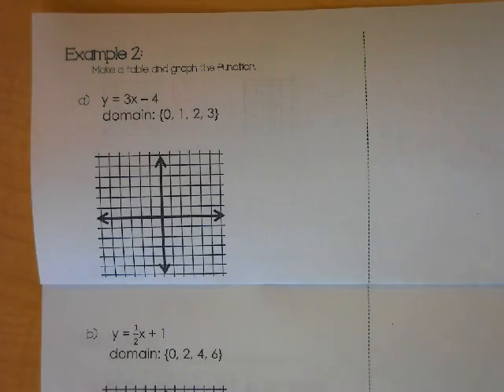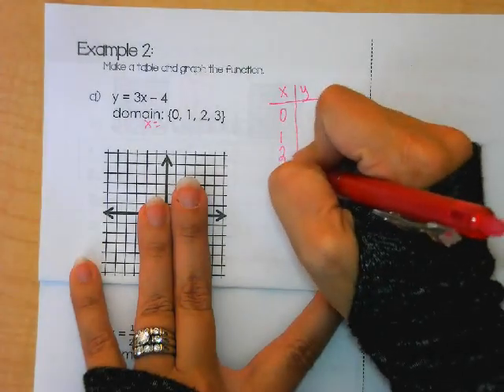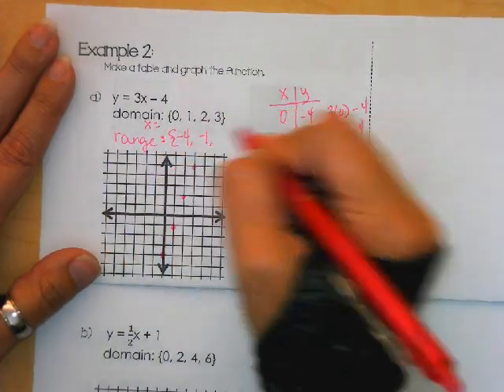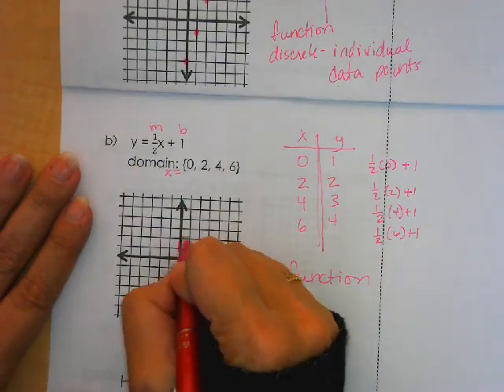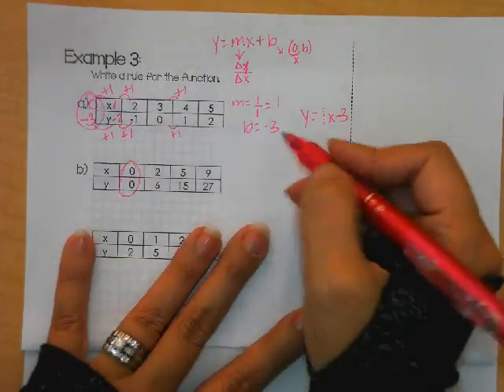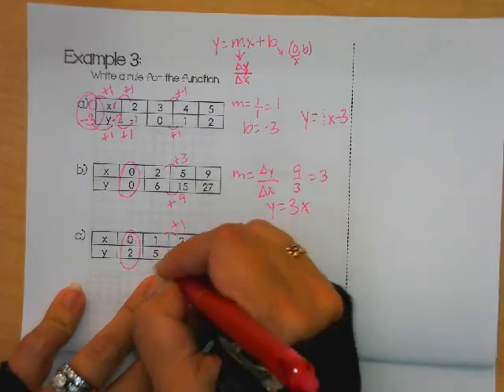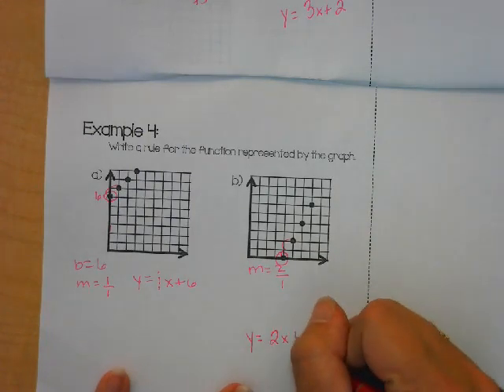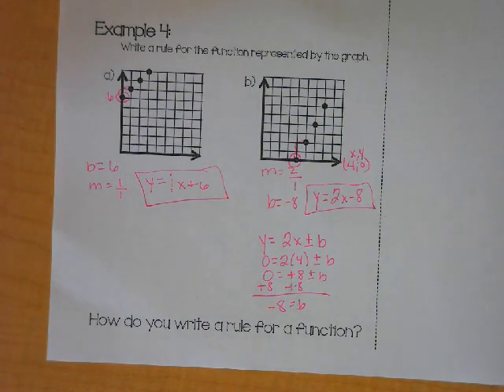Functions Foldable part 2